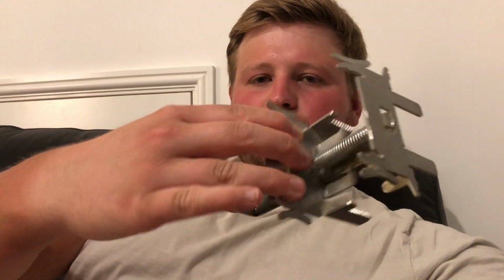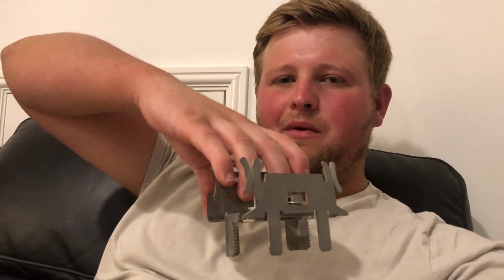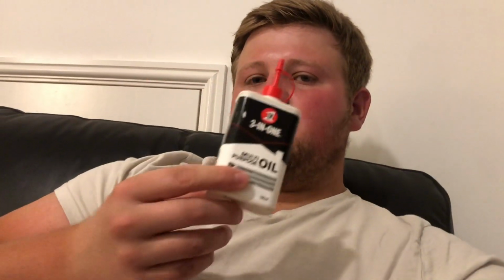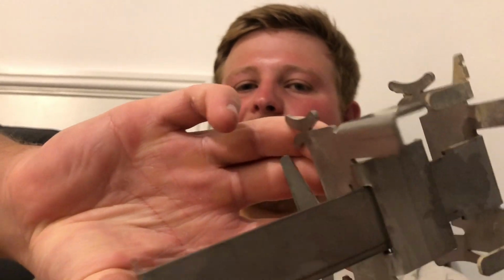Bricklaying Vlog/After8 Tool Review - The FitzBrick Clamp Review & Future Plans for The Channel?